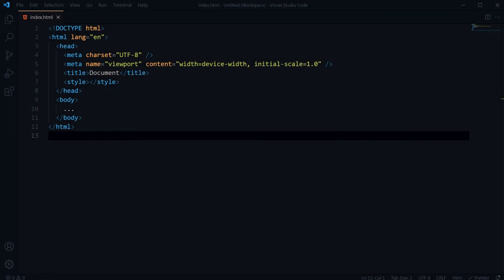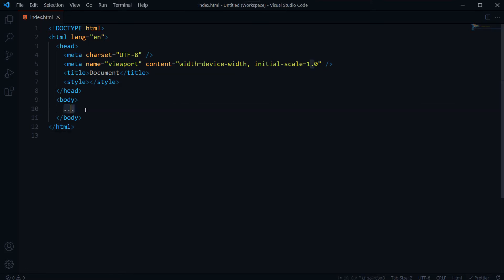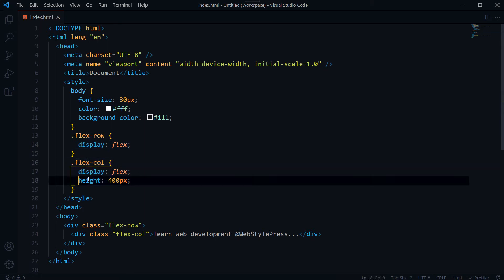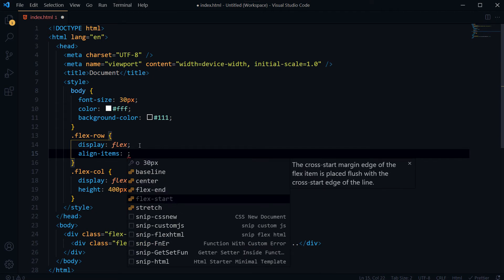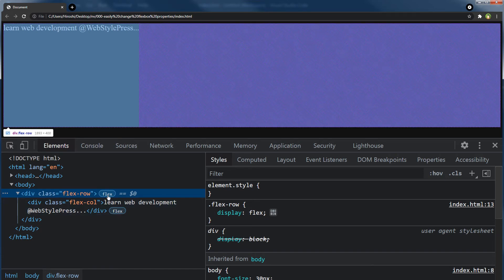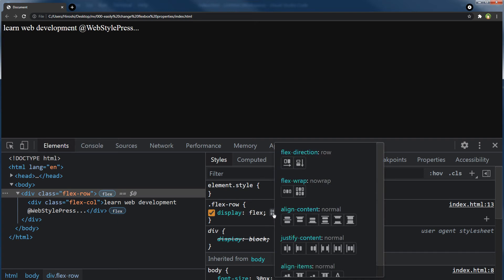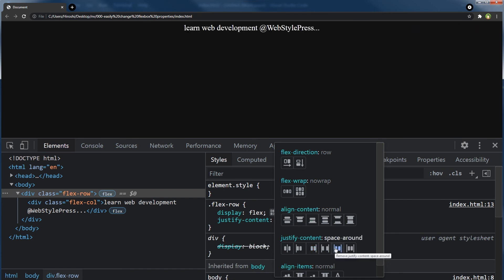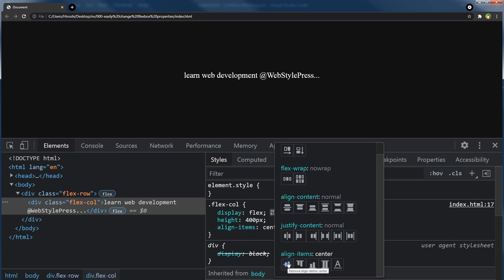Powerful Flexbox Editor | Visually Edit CSS Flexbox Properties | Flexbox Layout Generator Tool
CSS Flexbox is best thing that you can use instead of CSS floats. Now we use flexbox a lot while creating UI interfaces. Flexbox positions are tricky though. CSS Flexbox Properties like 'align-items center' and 'justify-content' behave different for 'flexbox row' and 'flexbox column'.

I have HTML containing simple flexbox row and column. Display flex in CSS for any HTML element, makes it  flexbox. I often find myself changing flexbox CSS properties in code editor and see result again and again to have a look and feel that I desire. But there is a better way to edit flexbox visually. You can play around with 'flex box' properties visually inside web browser using builtin tool called 'Flexbox Editor' or 'Flexbox Visual Editor' right from web browser inspector developer tools. This css flex layout generator is powerful and all you need to fix your CSS flexbox issues.

When you use display: flex in CSS for an HTML element, in inspector, click at flexbox element. Then in styles panel, in front of 'display flex' CSS property, notice a grid icon. Click that icon and you can visually change position of elements inside flexbox row and columns. As easy as that. It is like flexbox layout generator or flexbox template generator.

If I select 'flex row' and click 'flexbox editor' icon, I can play around with flexbox properties for row and visually see it in browser. If I select 'flex column' and click 'flexbox editor' icon, I can play around with flexbox properties for column and visually see it in browser. By using this CSS flexbox technique, you can avoid guessing and visually style flexbox contents easily. This techniques helps me accurately style CSS flexbox and saves time.